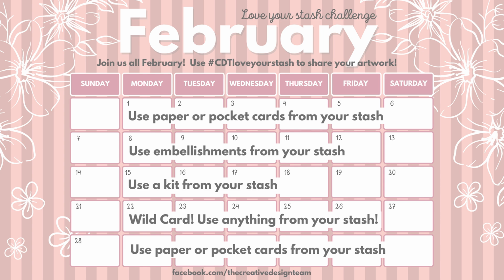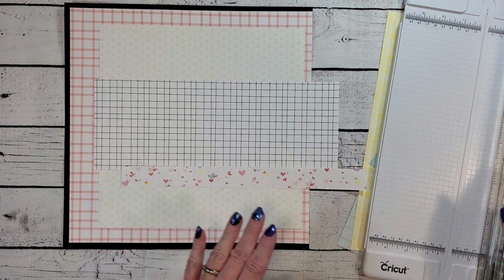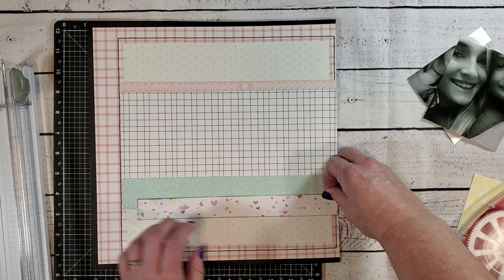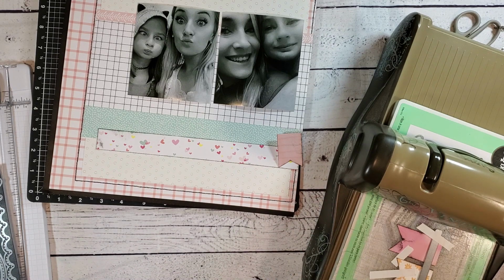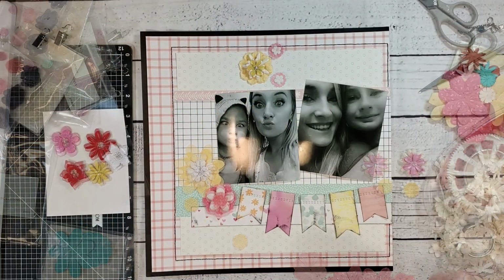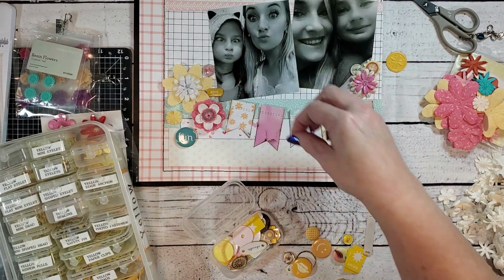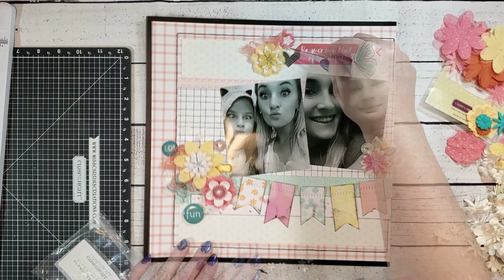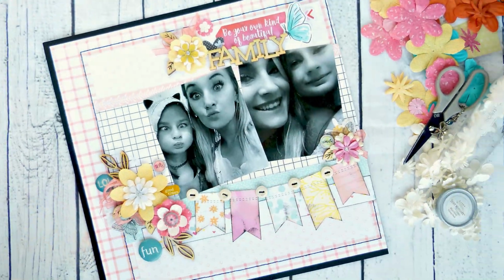Scrapbook Embellishing Tips | Day 10: Love Your StashCreative Design Team Collab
Welcome to another Creative Design Team video collab! Let me show you how I used embellishments in my craft room stash to create a scrapbook.  👇👇👇A complete list of the supplies I used & links to the Creative Design Team channels can be found below.

This month-long series featuring the Creative Design Team, along with a few guest designers, who are showing you how to Love Your Stash!

Don't forget to hit "thumbs up" if you enjoyed today's creation. I can't wait to see what you create! 💙☕Miss.C

❣ LEARN MORE ABOUT THIS PROJECT
Many of the items used today are retired items you might have in your craft stash. There are a few that are still available on my website.
My Favorite Thread
Tape Runner
Embellishment Boxes